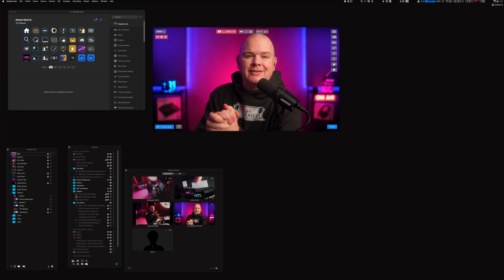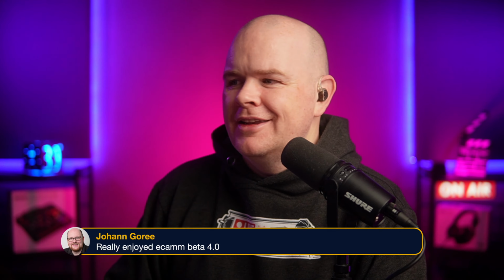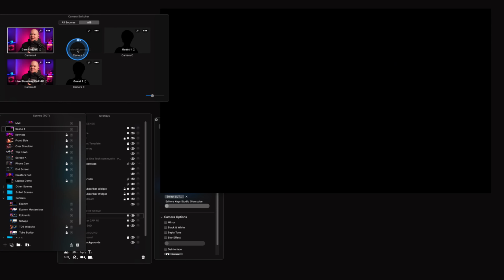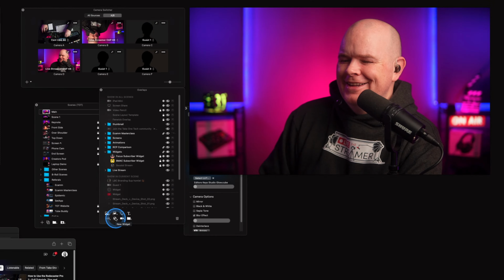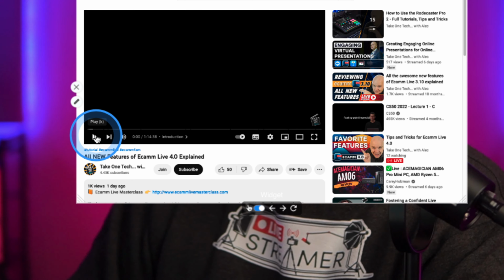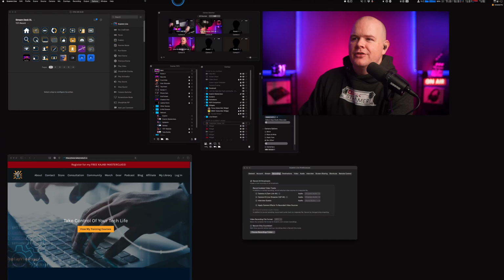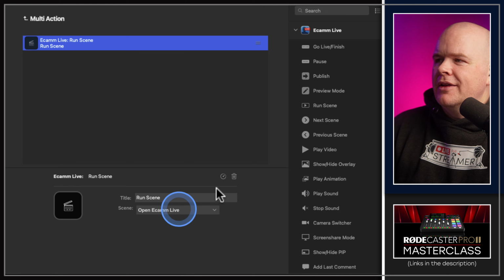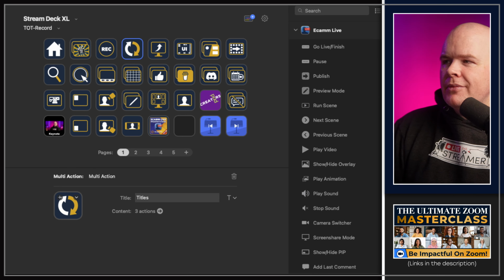Tips and Tricks for Ecamm Live 4.0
📙 Checkout my Ecamm Live Masterclass - fully updated for Ecamm Live 4.0

With Ecamm live 4.0 released (at the time of streaming!) and having already put out my complete walkthrough of Ecamm Live 4.0, I thought it would be useful to use this livestream to go through some tips and tricks when using the new features.  Also, rather than focusing on the headline features - multi streaming, ISO recording, Interview mode improvements, I thought I'd focus on the myriad little tweaks and improvements that make Ecamm Live 4.0 yet another Gam Changing release.